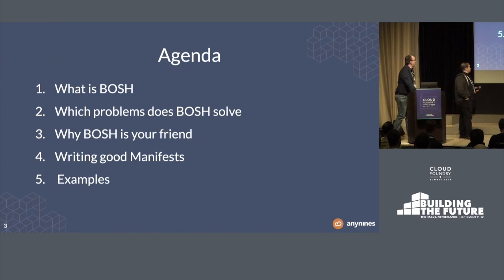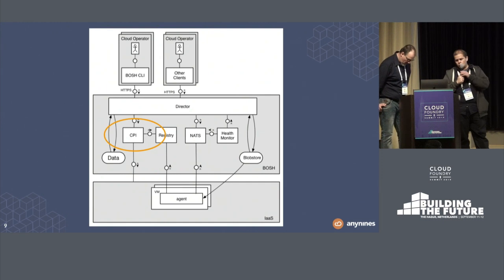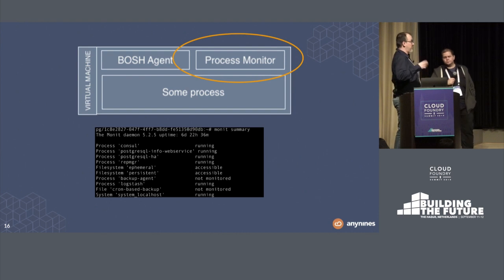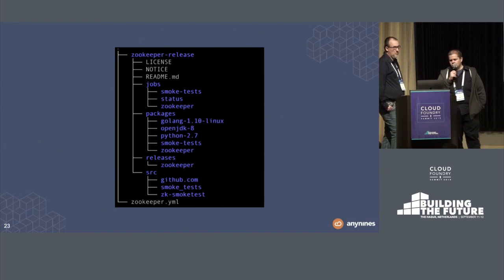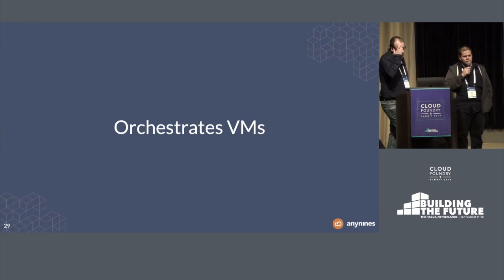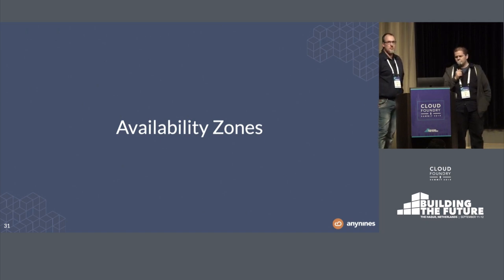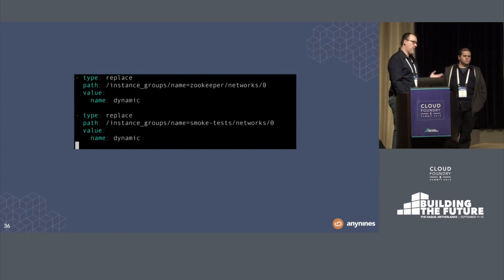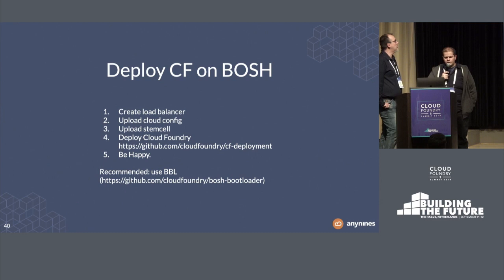BOSH 101 - A Beginners Guide - Patrick Hartz & Khaled Blah, anynines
"In an age of Kubernetes & Cloud Foundry, why is it worth learning BOSH and what do you need it for?  Unlike any other tool, BOSH can help developers to bring their software to any Infrastructure quickly, reliably and consistently with the most important rules of modern cloud native app development.  Find out what makes a good BOSH manifest and why it is important to separate infrastructure and deployment config. Get a top-down view of the most important BOSH components and learn why and when to use BOSH. See how you can manage and debug large scale deployments based on years of experience running BOSH in production systems.

After the session, you will be ready to open your laptop and to ship your first deployment with BOSH!"